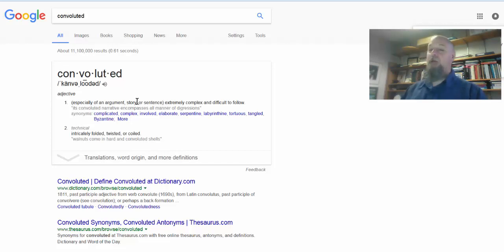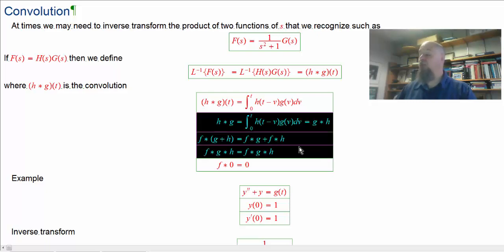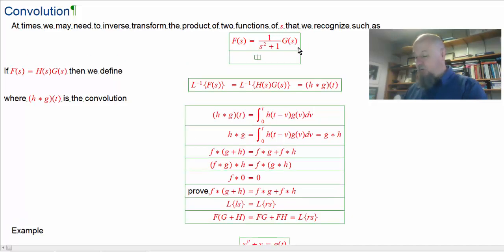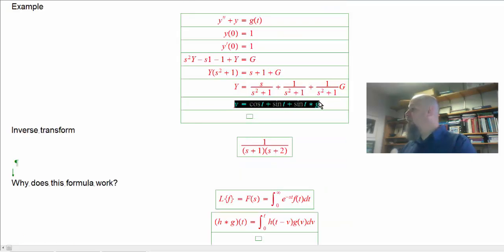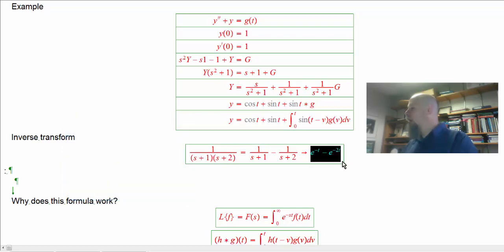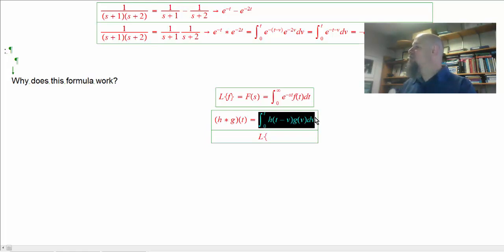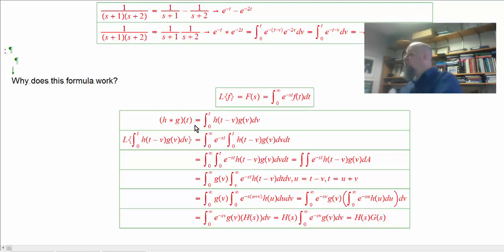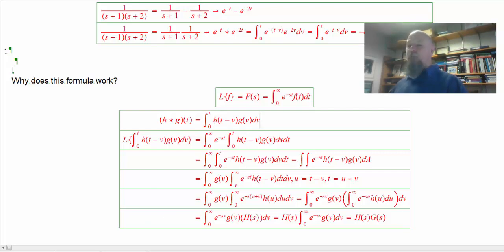Differential Equations convolution in Laplace transforms